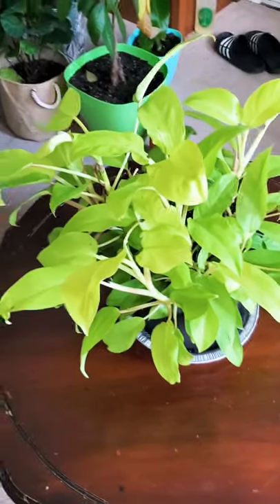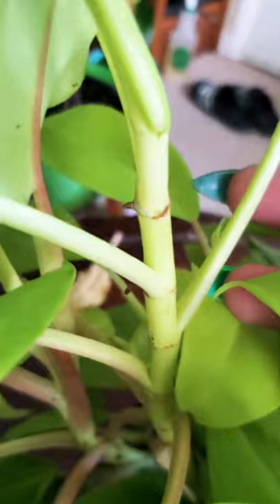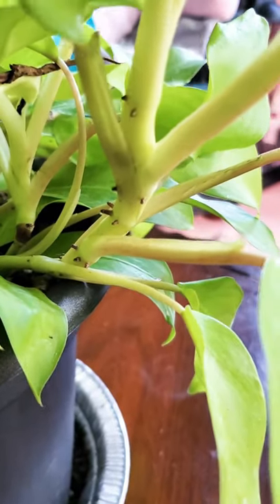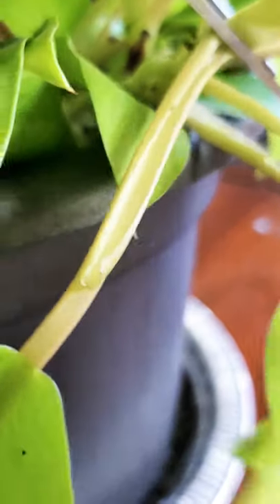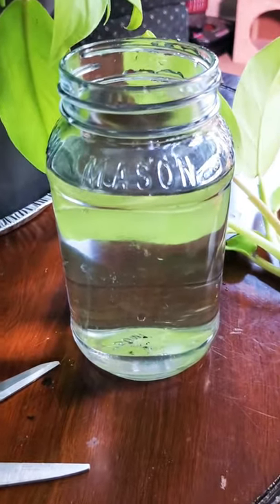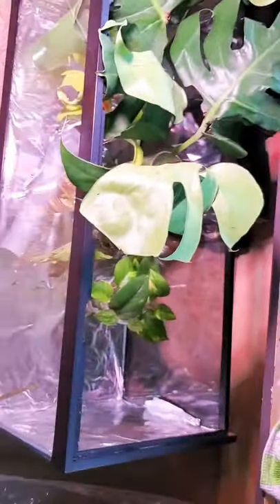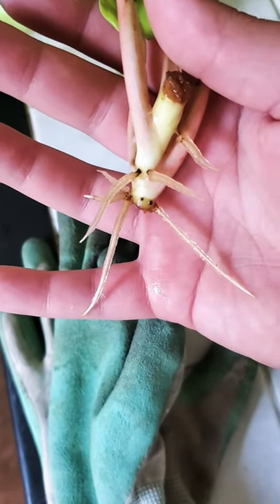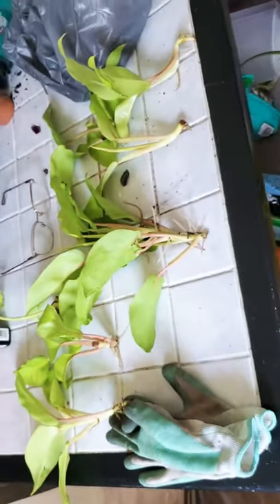Propagating a lemon lime philodendron